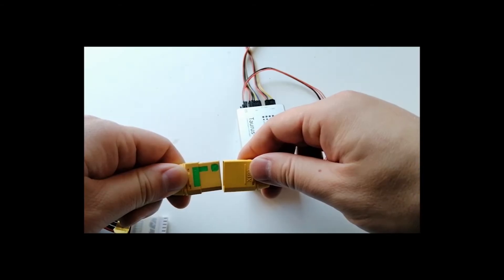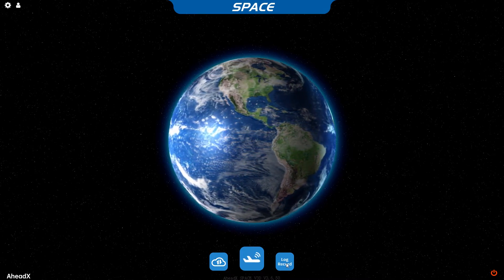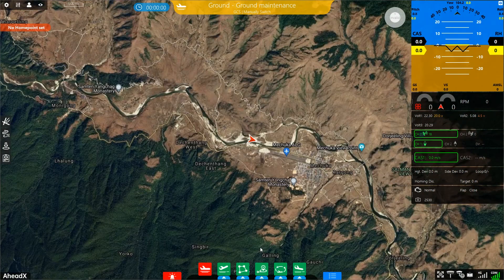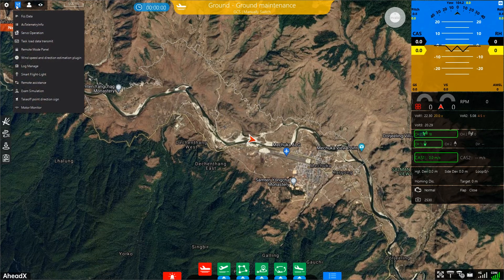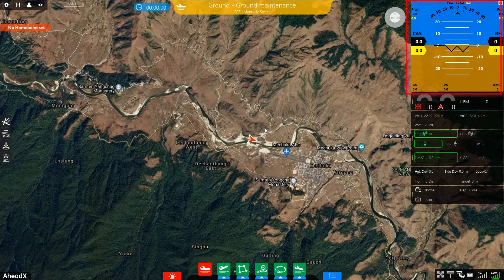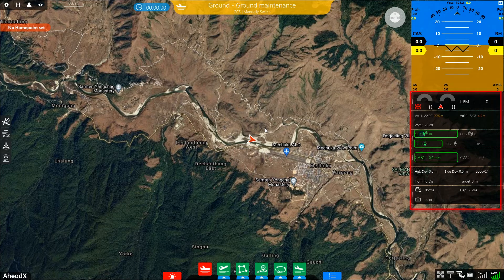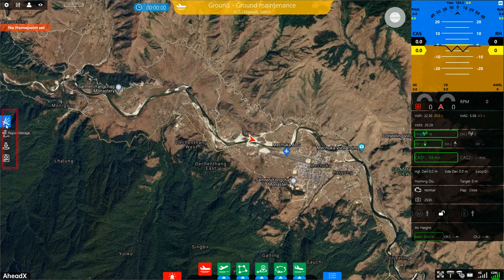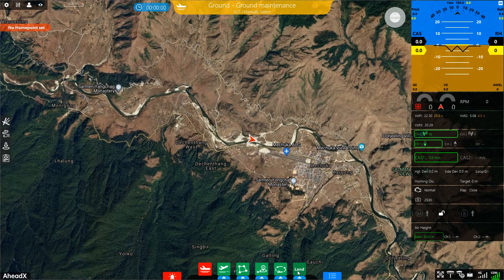SPACE V3D GCS USER INTERFACE INTRODUCTION